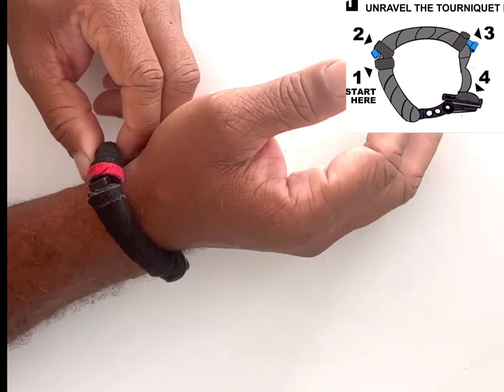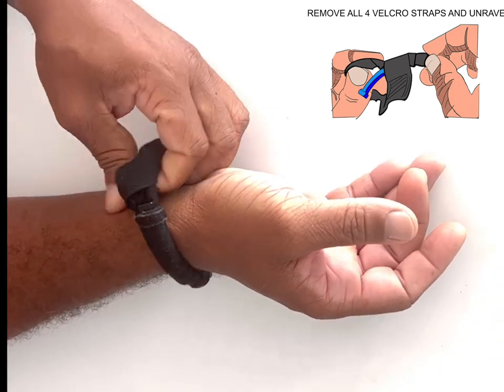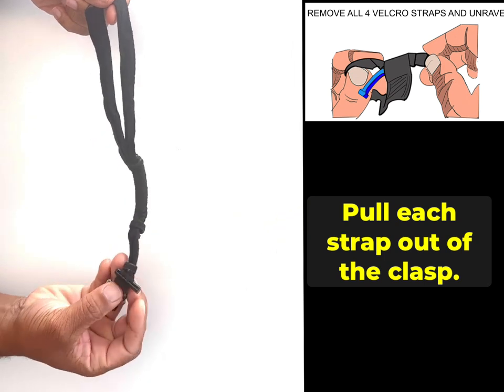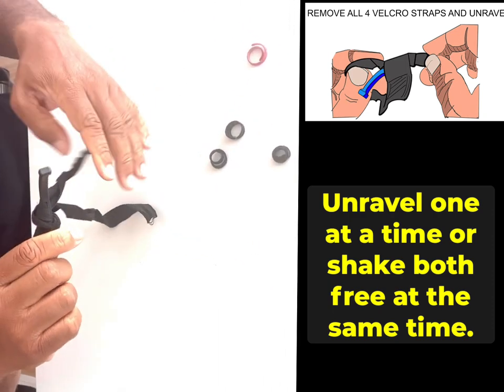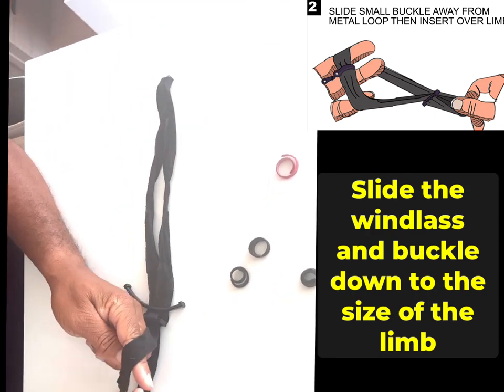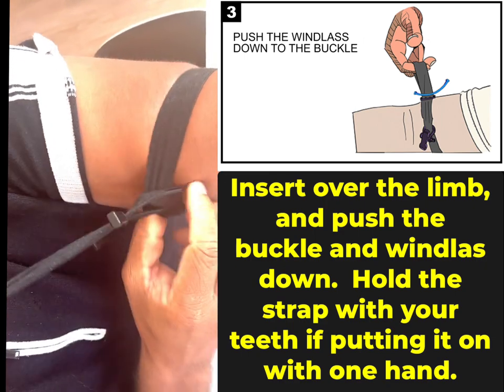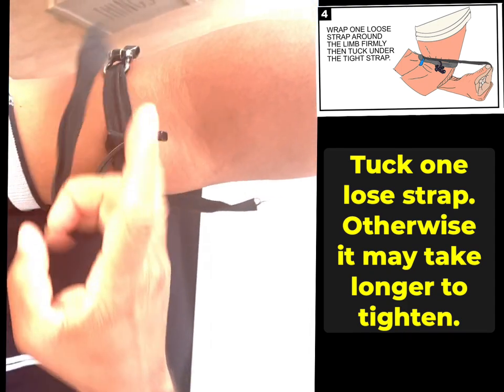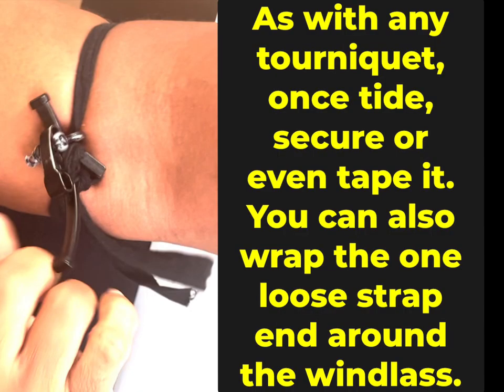[CDO GEAR] TORQ ONE TOURNIQUET BRACELET ENGLISH TUTORIAL